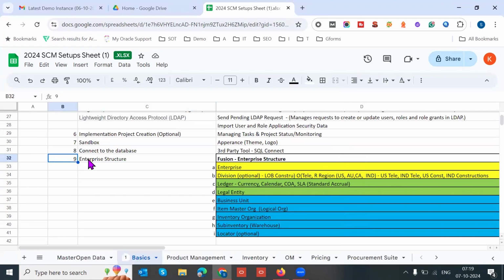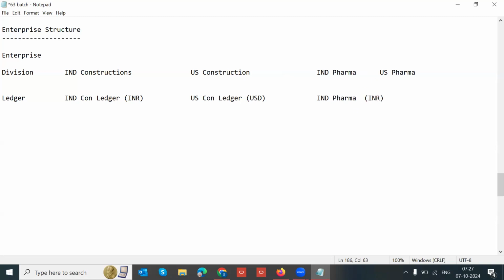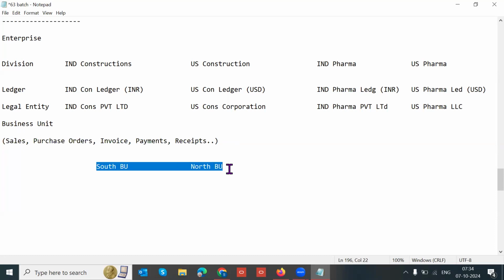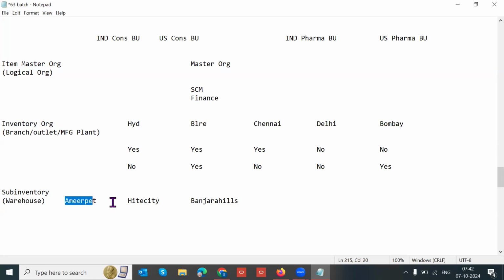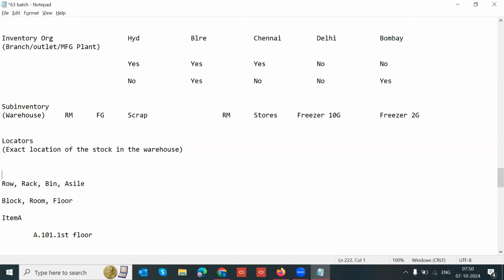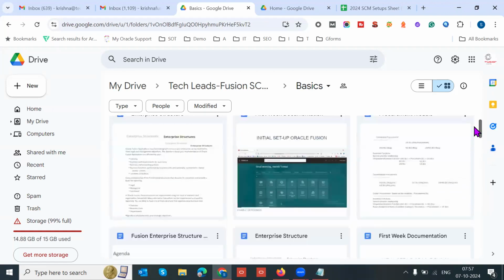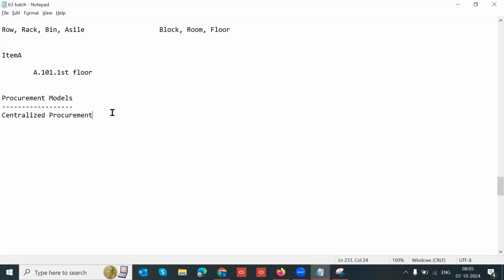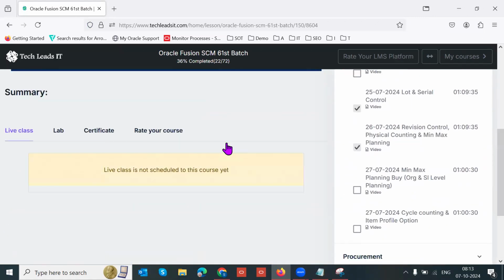Oracle Fusion Enterprise Structure| Quick Overview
What You Will Learn:
In Oracle Fusion Applications, enterprise structure refers to the way a company is organized from a financial, operational, and legal perspective. The enterprise structure lays the foundation for how business processes are mapped, managed, and tracked in the system. Each entity in the structure plays a specific role in ensuring that the business operates smoothly and in compliance with regulations.

Let’s break this down further:

Importance of Enterprise Structure in Oracle Fusion
Organizational Mapping: The enterprise structure helps in mapping out the real-world organization in Oracle Fusion. It reflects how the company is legally, financially, and operationally structured, which impacts financial reporting, legal compliance, and management control.

Without a well-defined enterprise structure, operations can become inefficient, disjointed, or non-compliant.

Financial Reporting: The enterprise structure directly affects financial reporting. It determines how financial data flows within the system, ensuring accurate consolidation of financial statements across different divisions, legal entities, or business units.

Regulatory Compliance: Different countries have varying legal and tax requirements. Oracle Fusion's enterprise structure ensures that legal entities are properly set up to comply with these local regulations, especially in multinational organizations.

Scalability and Flexibility: With a robust enterprise structure in Oracle Fusion, businesses can easily scale operations, expand into new markets, or integrate acquired companies by creating new entities, legal structures, or departments within the system.

Key Entities in Oracle Fusion Enterprise Structure
Legal Entity: A legal entity represents the company in its legal form (such as a corporation or partnership). It is crucial for tax reporting, contracts, and legal accountability. The legal entity is also responsible for the legal aspects of the business, like owning assets and incurring liabilities.

Business Unit (BU): Business Units represent divisions or departments within the company, responsible for specific business operations. For instance, you could have separate BUs for sales, manufacturing, or services. BUs are critical in organizing transactional processes, procurement, project management, and reporting.

Chart of Accounts (CoA): This defines how financial data is categorized and stored within the system. The CoA provides the structure for how transactions are recorded and reported, impacting financial management, cost control, and performance tracking across departments and entities.

Ledger: A ledger is where financial transactions are recorded. It ties together the CoA, currency, calendar, and accounting rules. In multinational businesses, you may have multiple ledgers for different regions or reporting standards (e.g., IFRS or GAAP).

Inventory Organization: If a company deals with physical goods, inventory organizations are created to manage stocks across various warehouses, plants, or distribution centers. This entity manages the inventory transactions, replenishment, and costing.

About Tech Leads IT:
Tech Leads IT is a leading provider of specialized training in Enterprise Resource Planning (ERP) and related fields, including courses in Oracle Fusion SCM, HCM, Financials, and Technical domains. With seasoned trainers like Mr Krishna, who has successfully trained over 3,200 students across 62+ batches, Tech Leads IT equips professionals with the skills they need to excel in Enterprise Structure Design and Management. Our comprehensive training programs are designed for beginners and experienced professionals looking to advance their careers.

OracleFusionSCM OracleCloud # EnterpriseStructureOverview OracleFusionTraining TechLeadsIT StructureOverview OracleSCM.